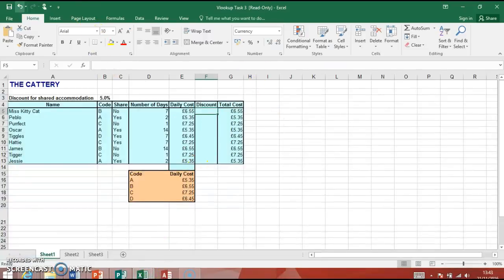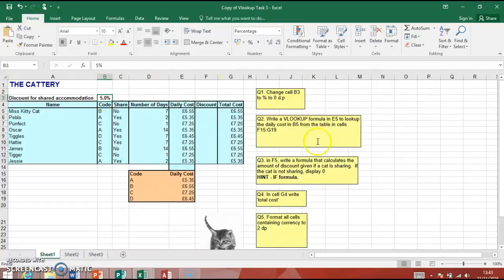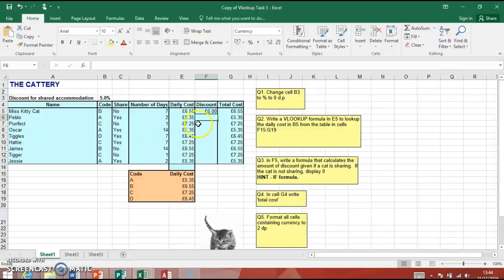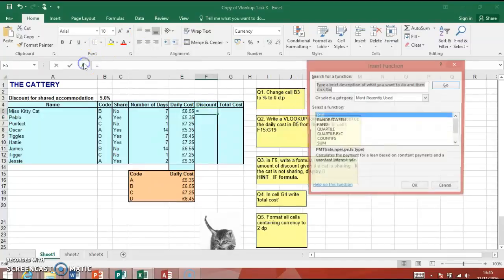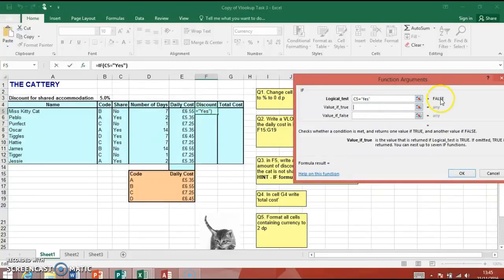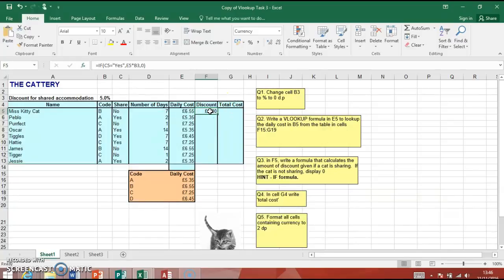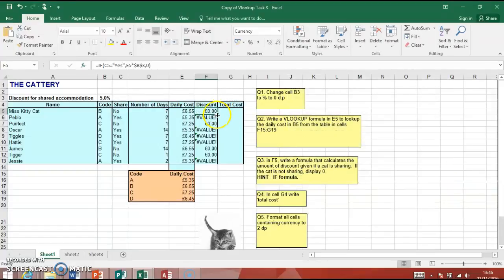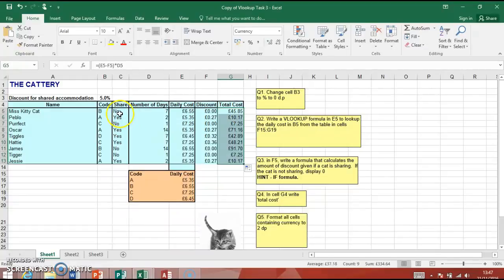More IF Statement work